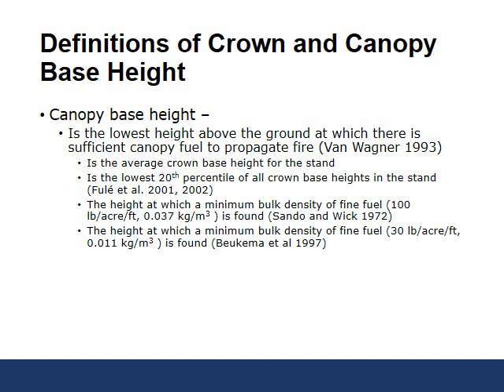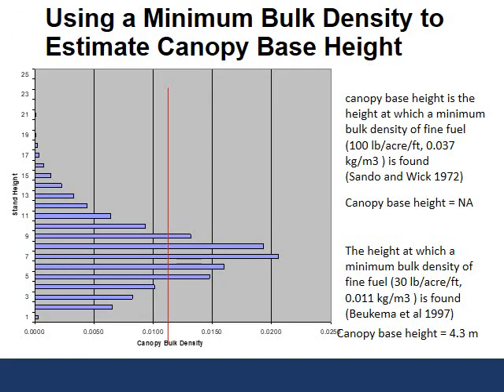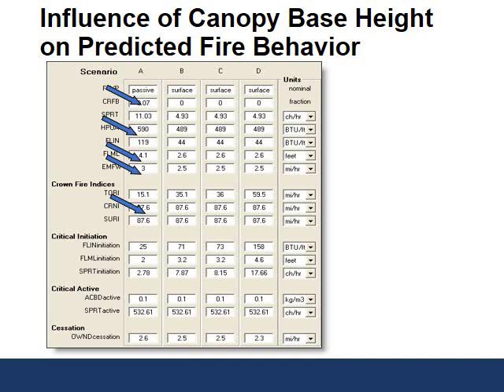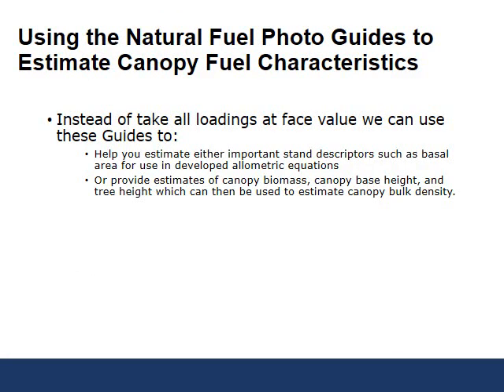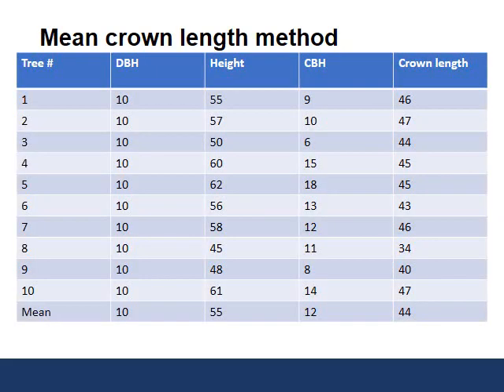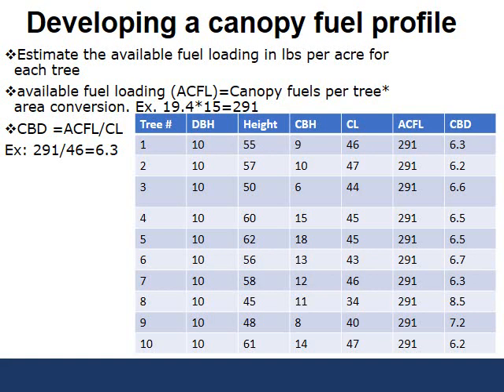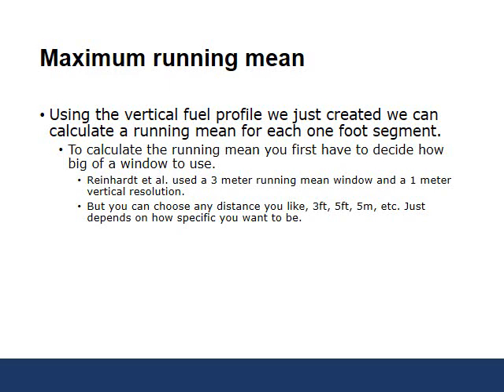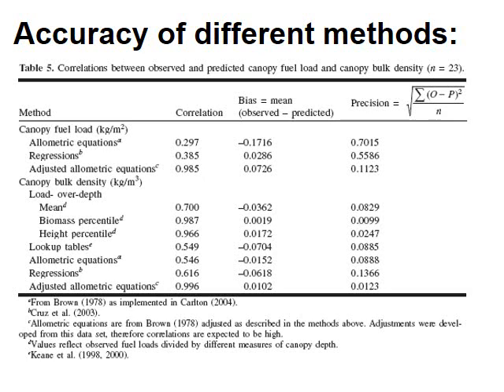Lesson5.2-Canopy Bulk Density